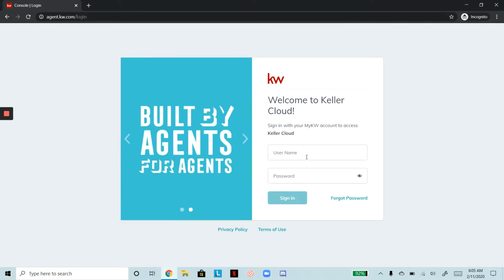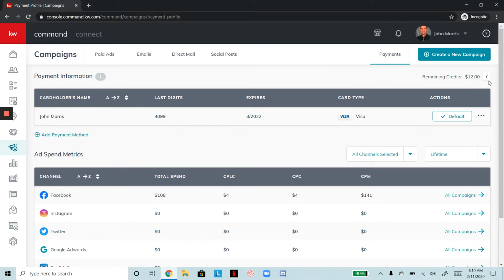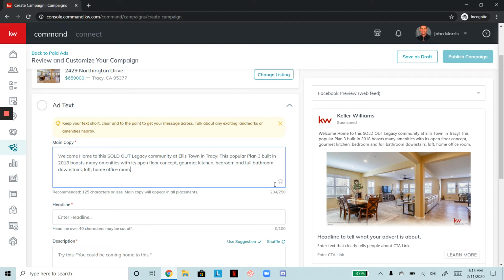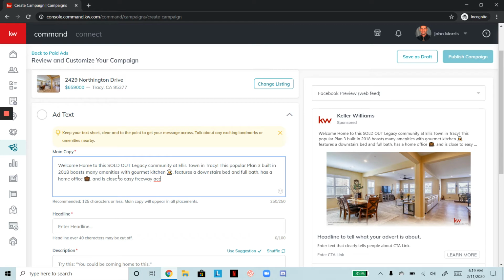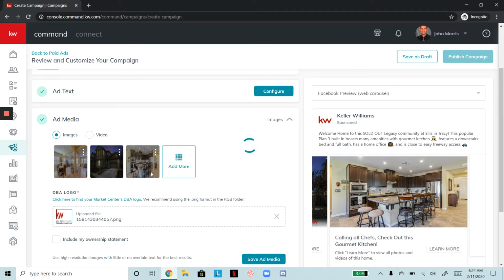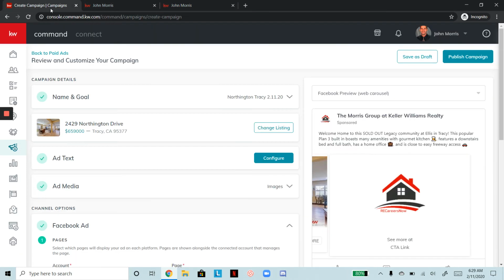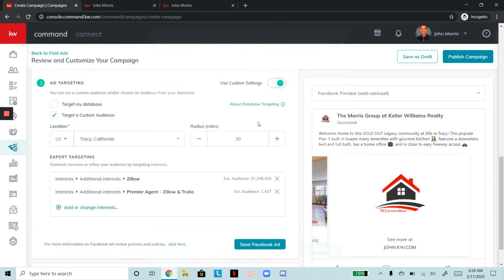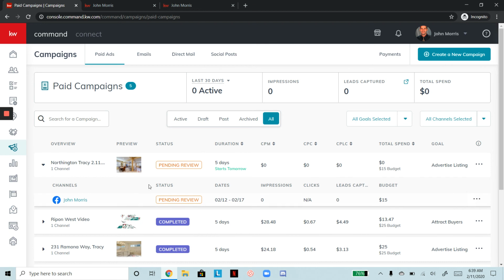KW Command: Campaigns - Facebook Ads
Learn how to lead generate using campaigns by running Facebook ads to help grow your business!